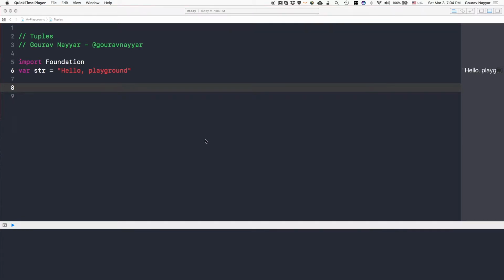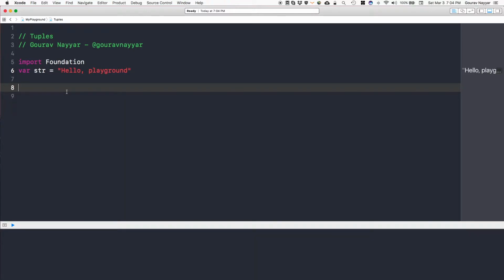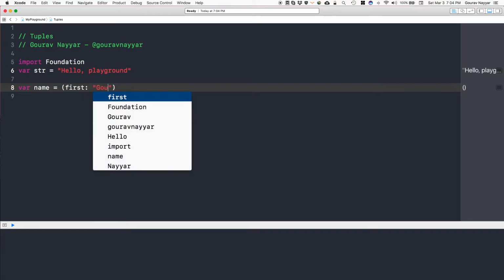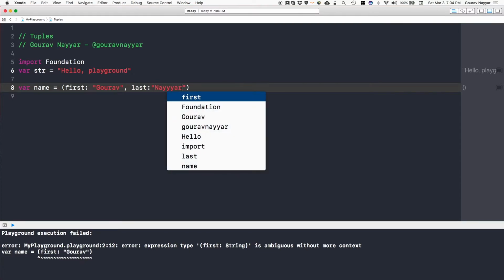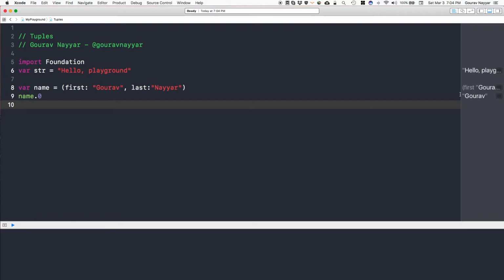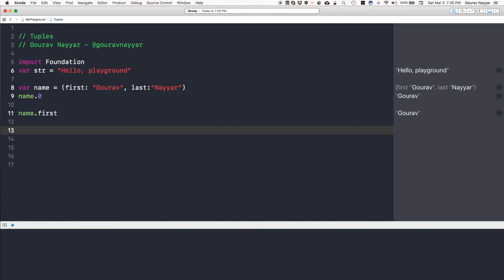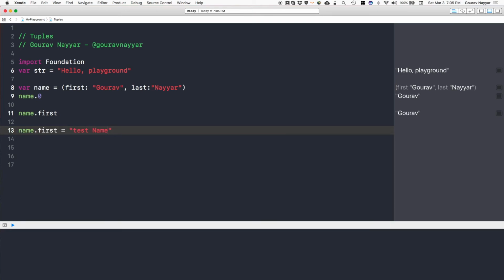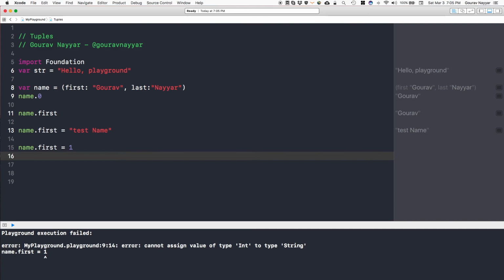Tuples | Quick Bites | Swift 4